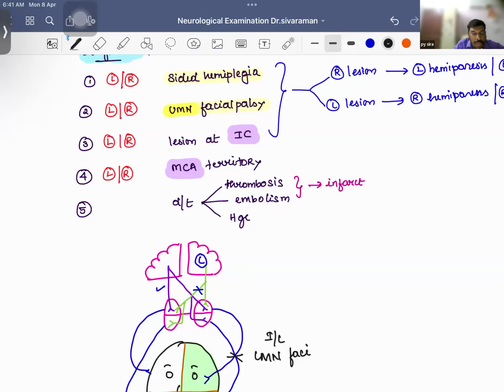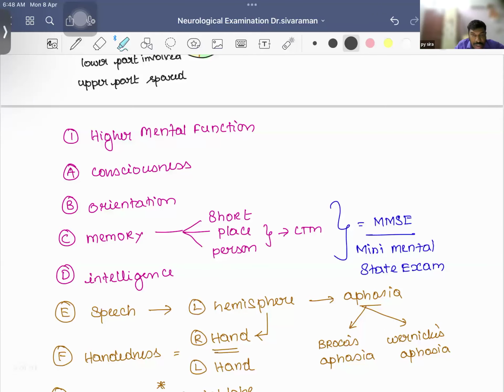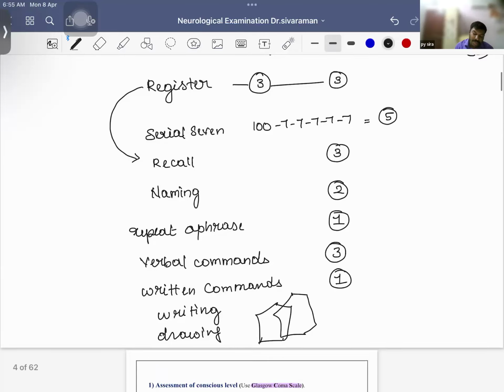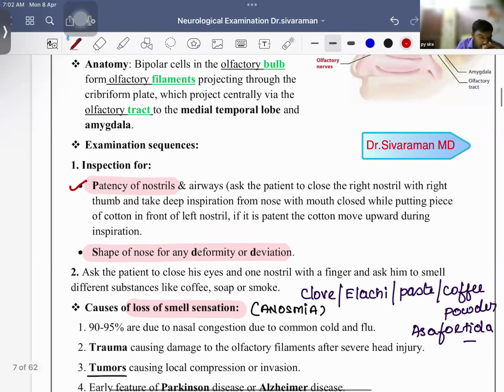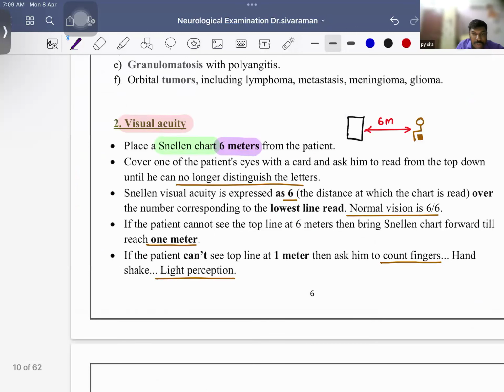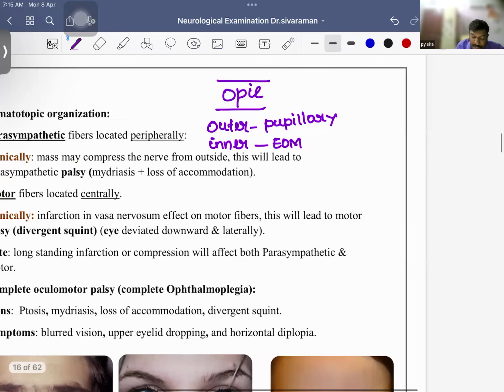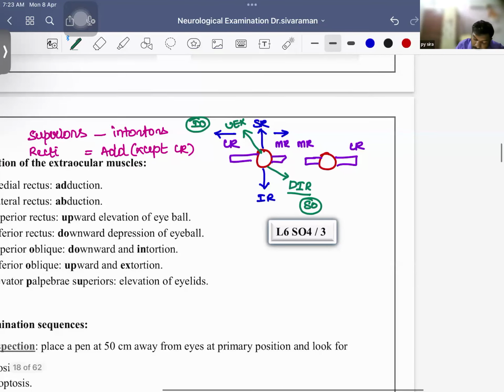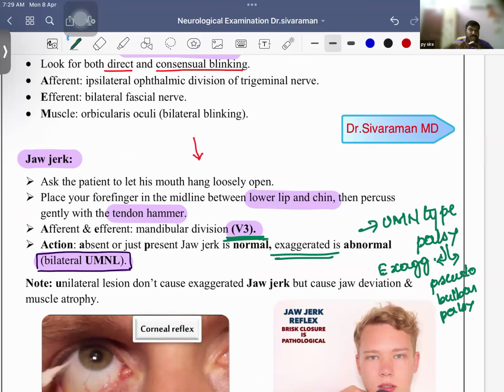GMT20240408 010704 Recording 1920x1440 (08/04/24)